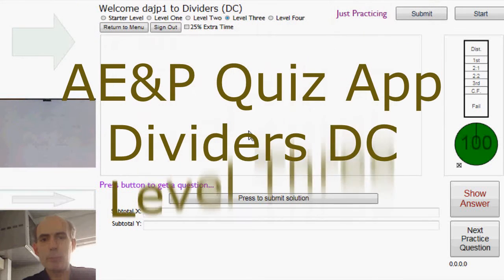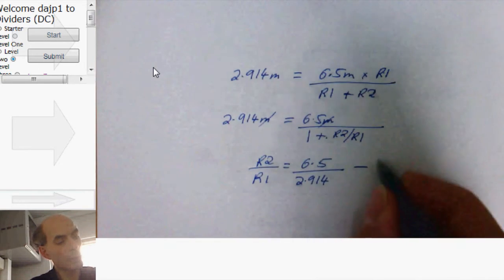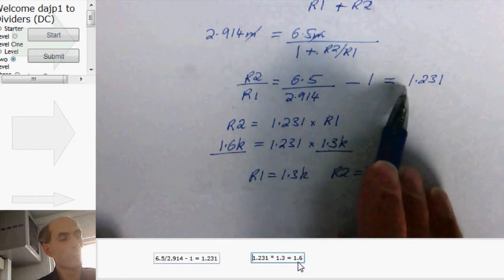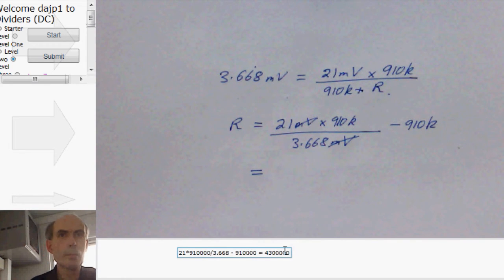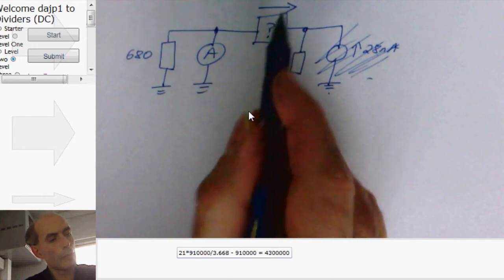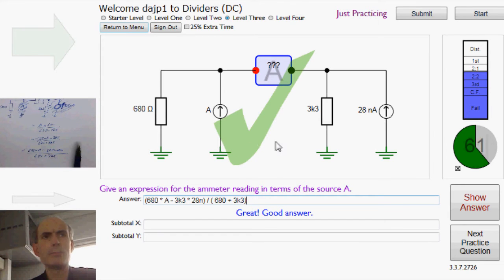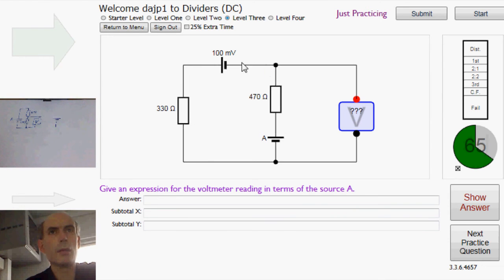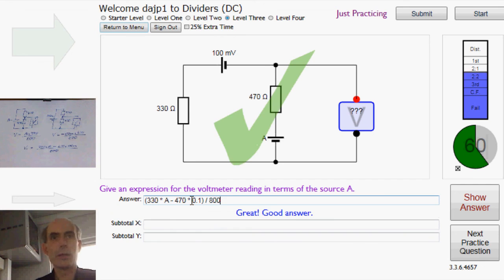JSQA Dividers DC Level Three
Some examples of level three problems in the Dividers topic.